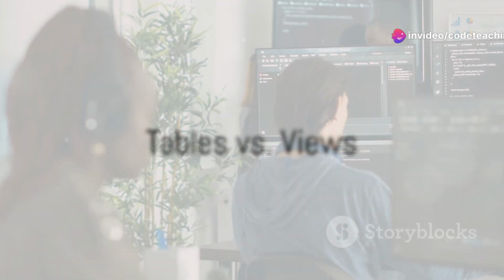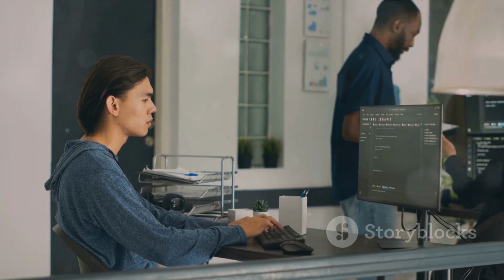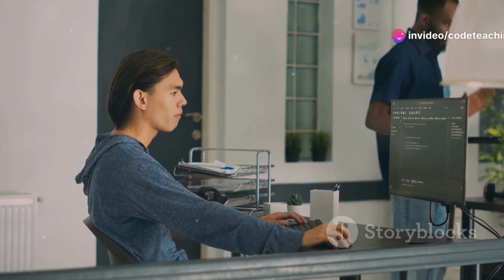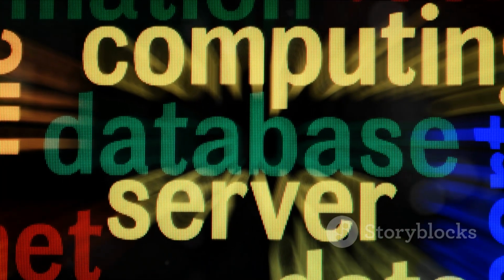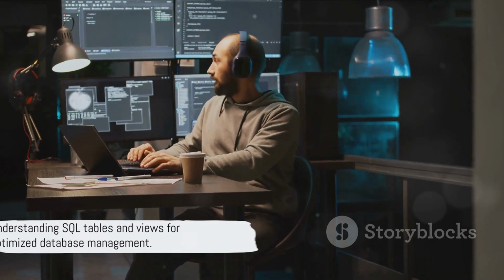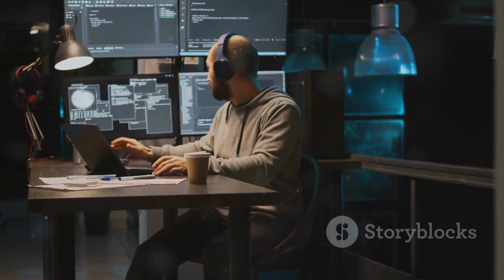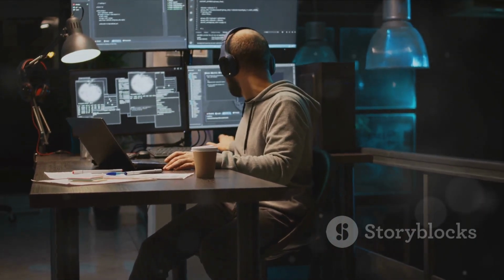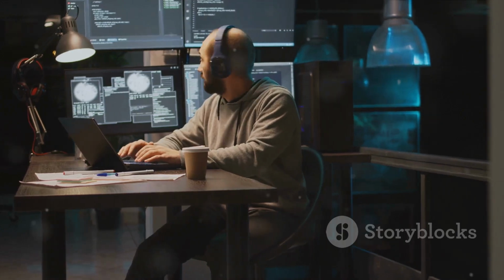Explore the Differences and Uses of SQL Tables vs. Views!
In this video, we'll dive into the world of SQL databases and uncover the key differences between tables and views. Whether you're a seasoned database user or just starting your journey, understanding these crucial concepts will empower you to work more efficiently and effectively with your data.

We'll cover the unique characteristics of tables and views, their respective advantages, and the real-world scenarios where each shines. Learn how to leverage these powerful tools to streamline your database management, optimize performance, and unlock new possibilities for data analysis and reporting.

Don't miss out on this essential knowledge – join us as we explore the differences and uses of SQL tables versus views, and take your database skills to the next level!

OUTLINE:

00:00:00 Tables vs. Views
00:00:29 Performance and Usage
00:01:29 Security and Management
00:02:33 Tables vs. Views